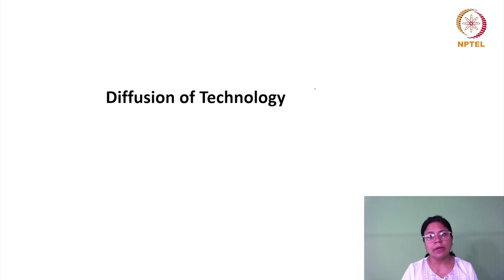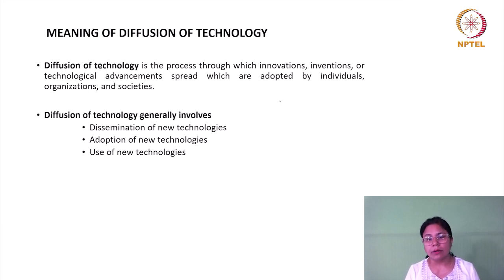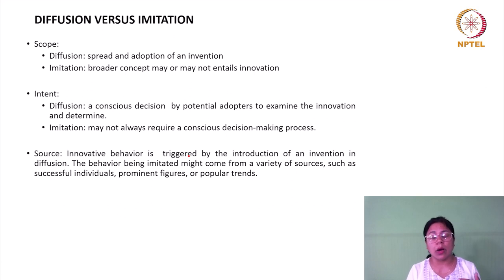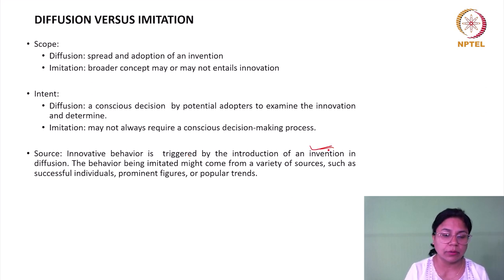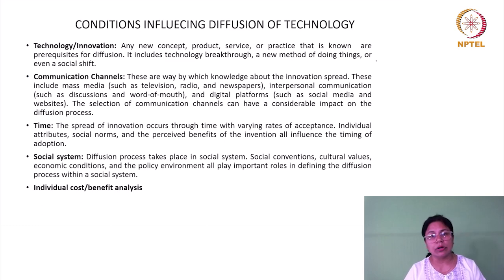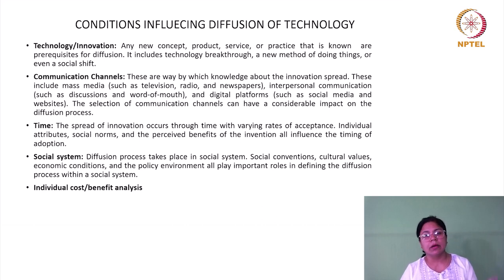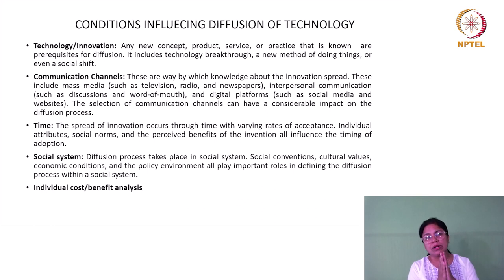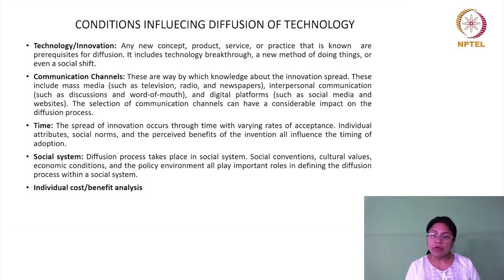Diffusion of innovation 1